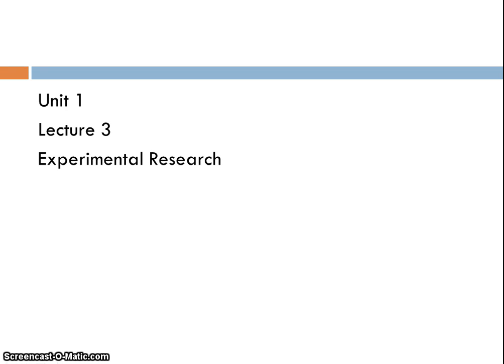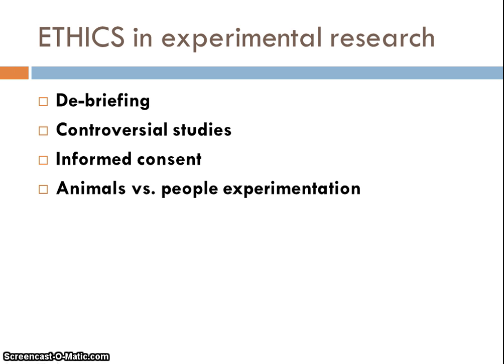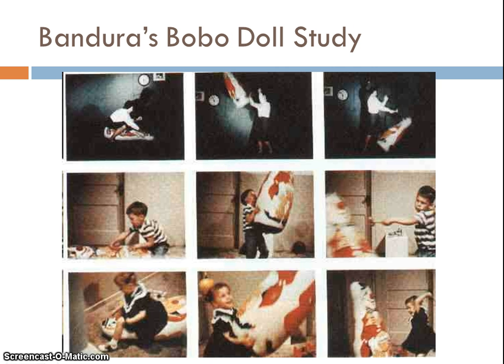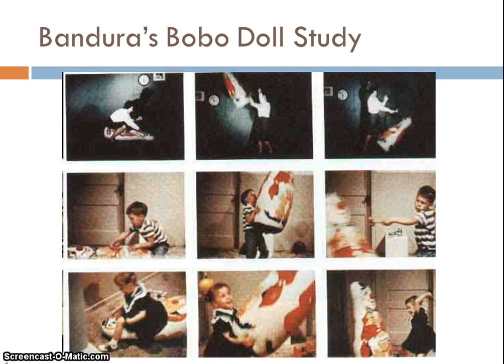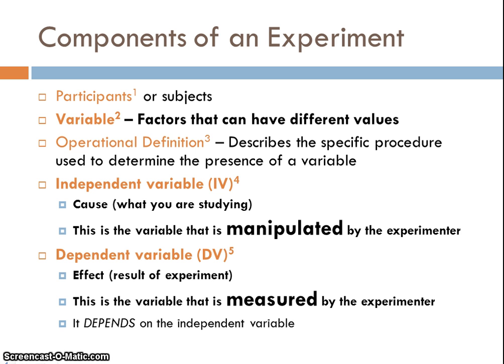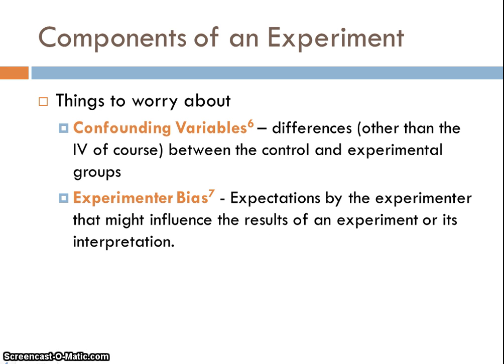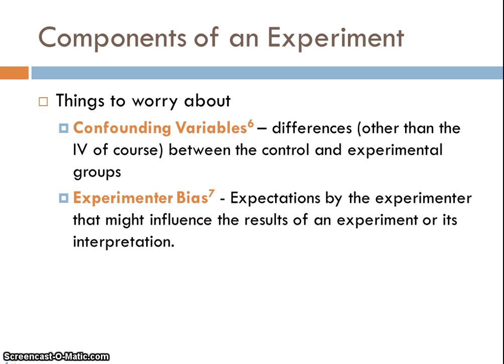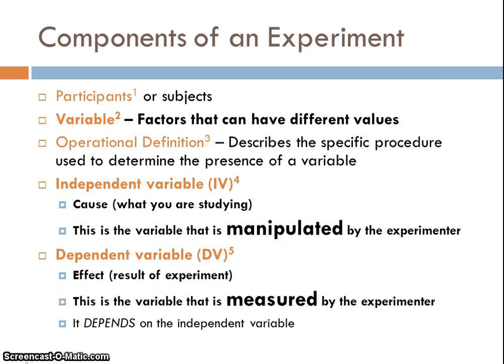Unit1Lecture3Part1 Experimental Research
AP Psych Unit 1 Lecture 3 Part 1 Experimental Research